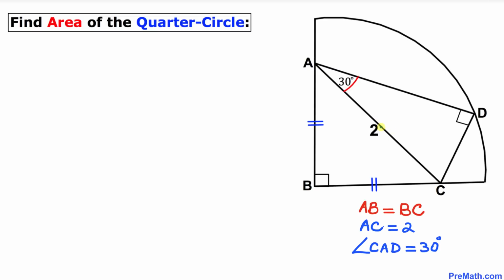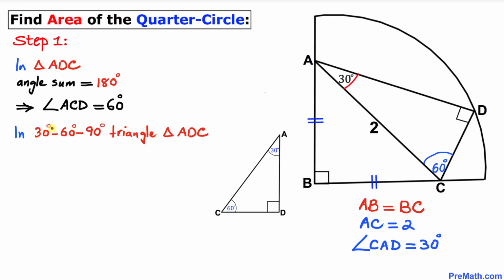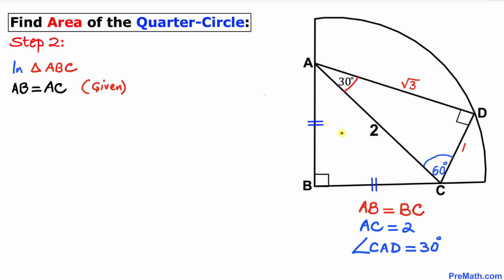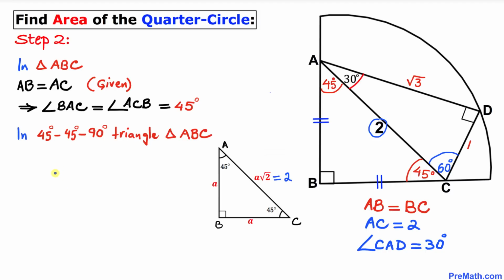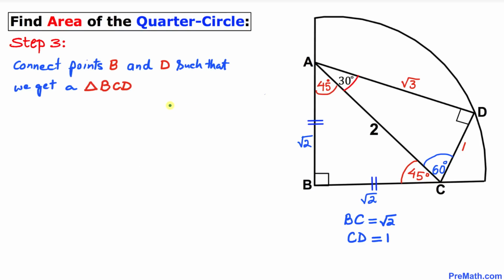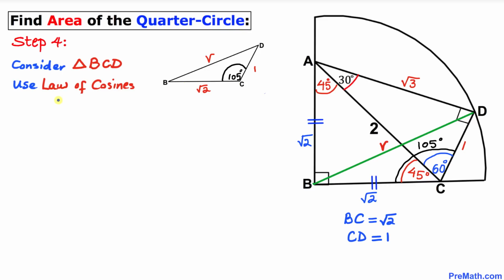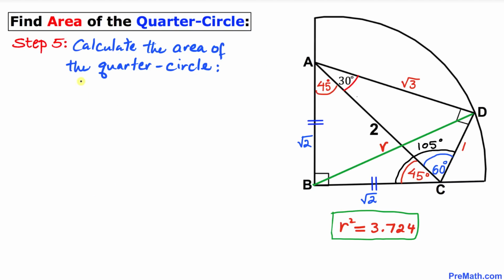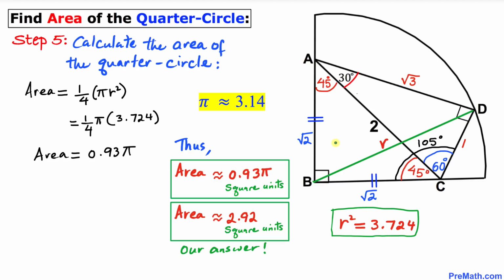Find the Area of the Quarter Circle | Step-by-Step Tutorial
Find the area of a quarter circle when it contains a 30-60-90 right triangle within it. Use trigonometry and the 45-45-90 triangle theorem to solve this problem. Quick and simple explanation by PreMath.com